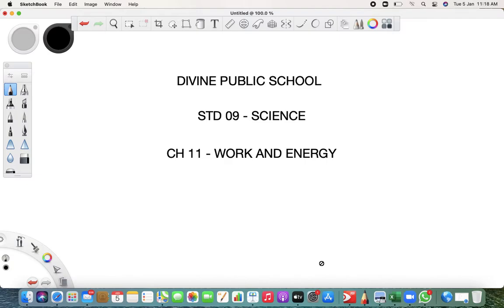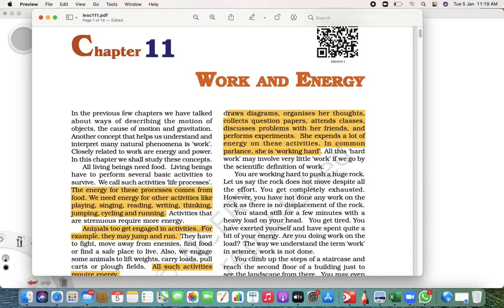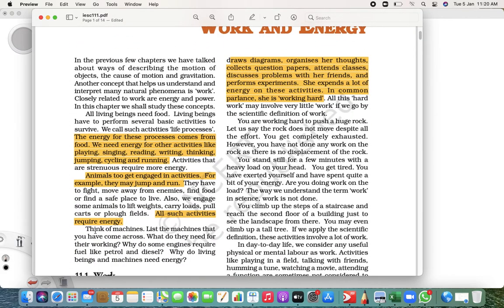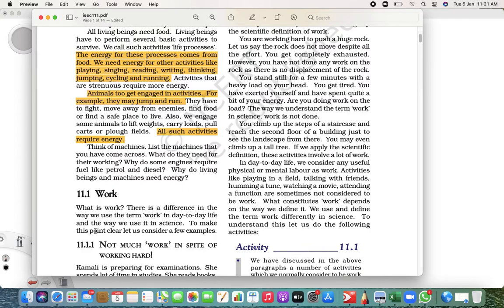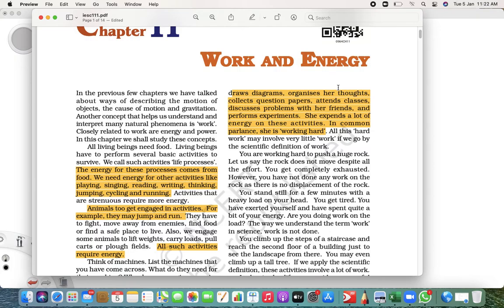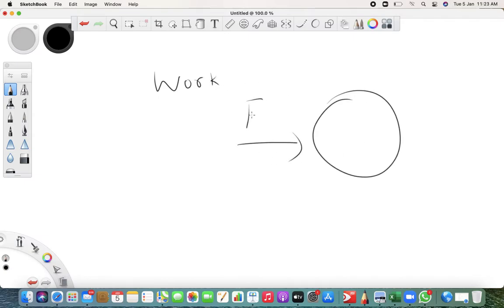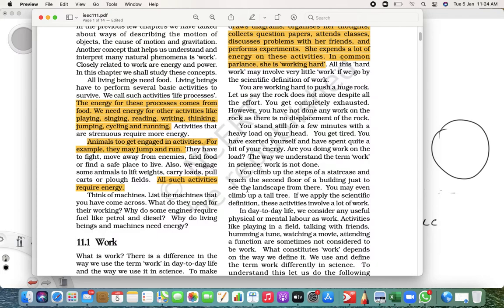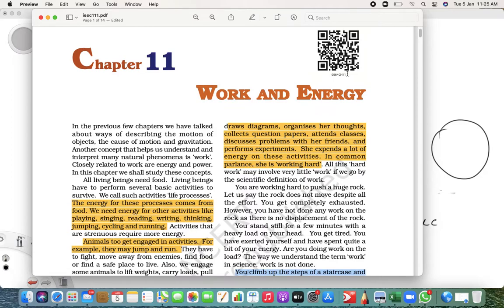SCI STD 09 CH 11 Work and Energy PART 1